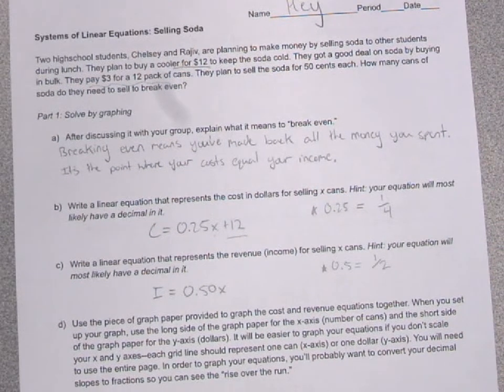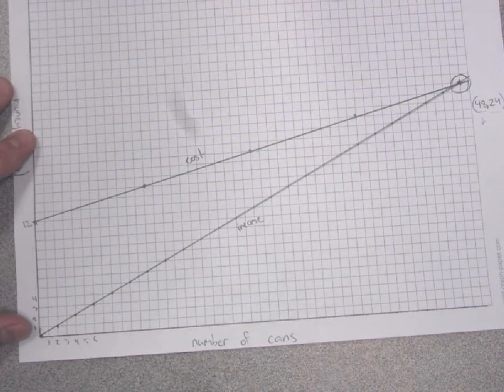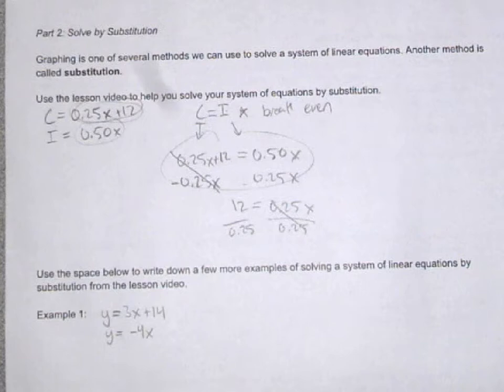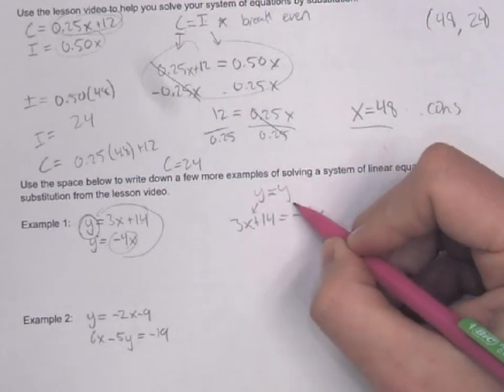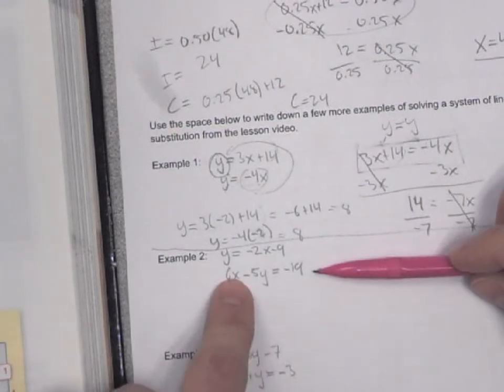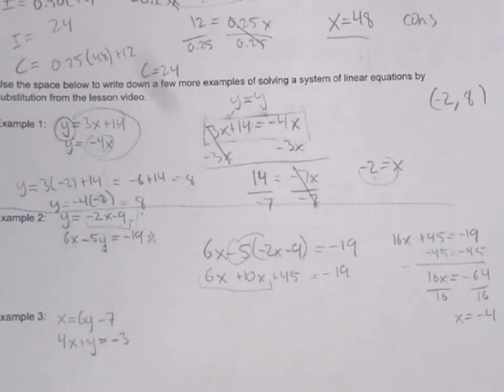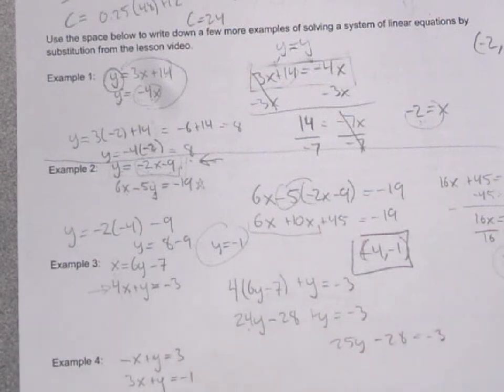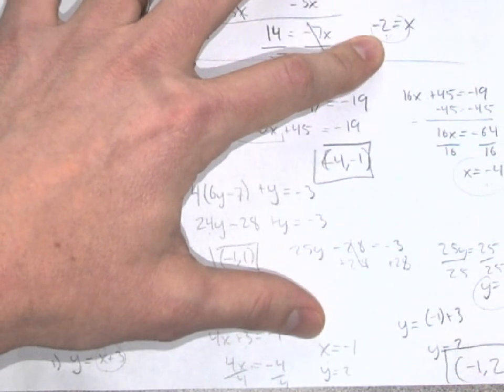"Selling Soda" answers and Examples of Solving a System of Linear Equations by Substitution.